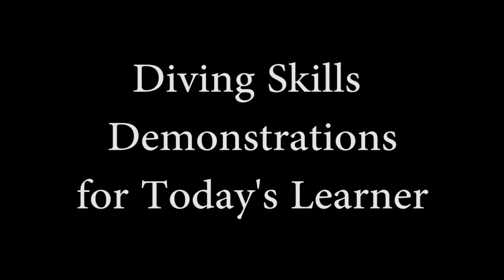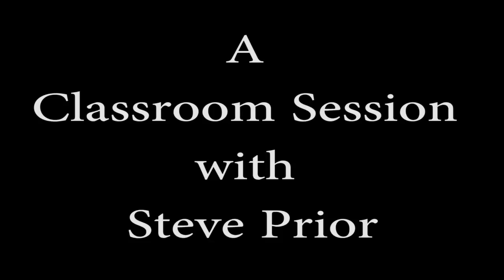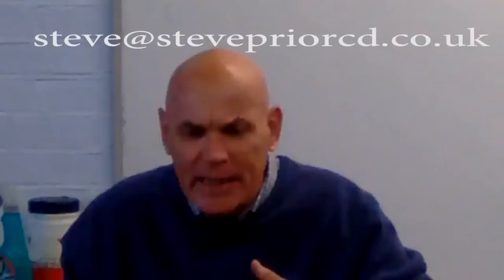How PADI Skill Demonstrations can help today's customers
PADI Platinum Course Director Steve Prior explains why PADI Skill Demonstrations need to be short and to the point. Here you can see him teaching his Power of Words course to a group of PADI IDC Staff Instructors